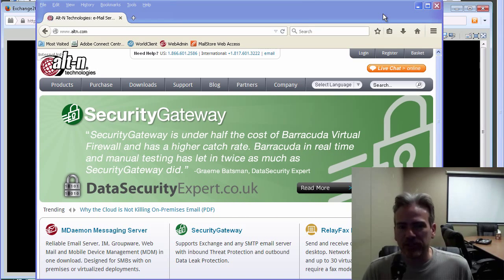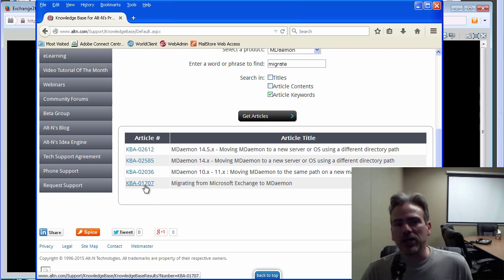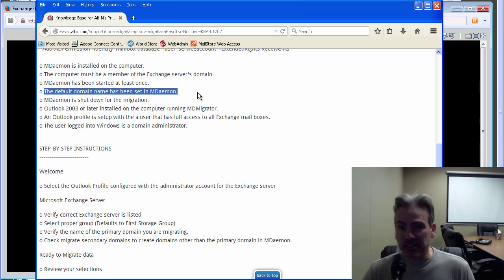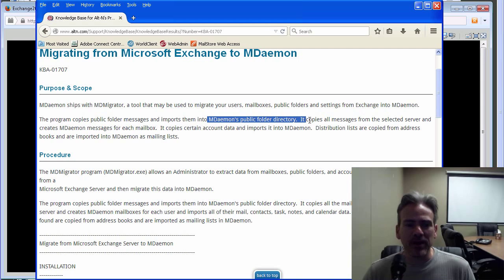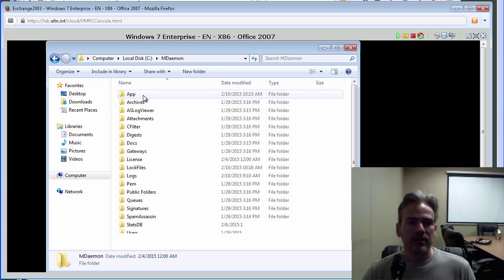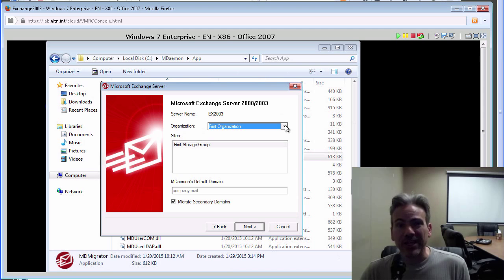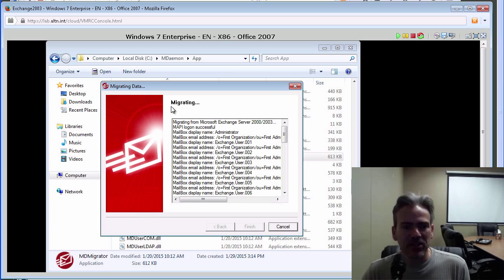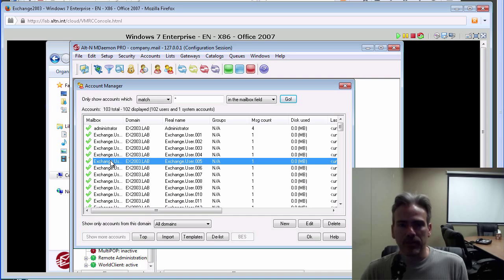Migrating to MDaemon from Microsoft Exchange Server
In this tutorial video, we show you how easy it is to migrate your data from Microsoft Exchange Server to MDaemon using MDMigrator.